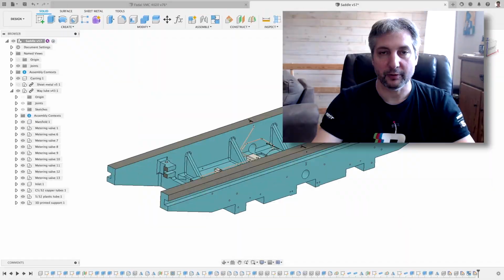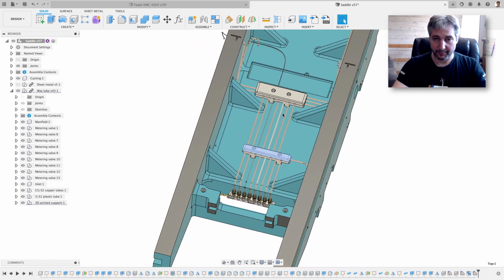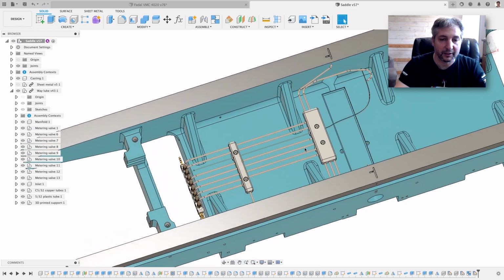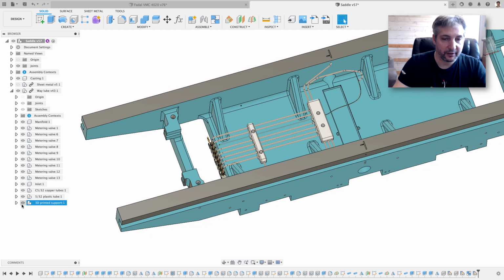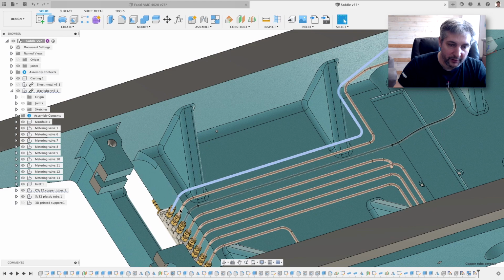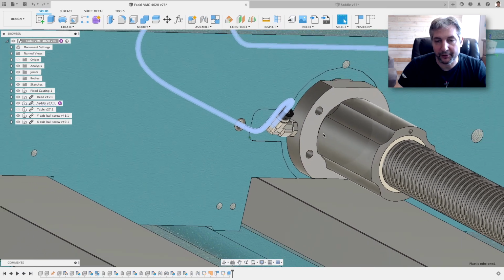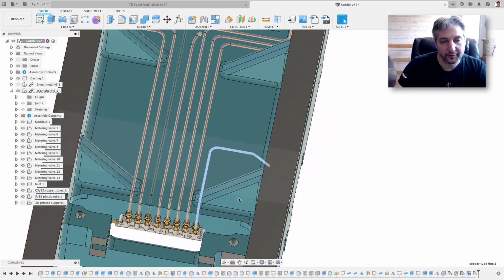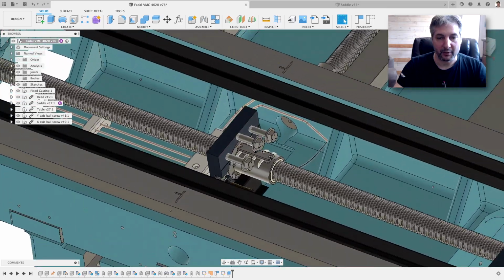Part 25 - (Metering valve values for the saddle lubrication)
Part 25 of the Fadal VMC 4020 reconditioning series.

In this video I ask you a question! I would like to know what are the values of the metering valves on the way lube manifold on the saddle.

I believe I have found the correct metering valves values for the junction block of the saddle.
Keith from Kmac sent me a Fadal technical reference document that shows metering valves values for the Head and the saddle' junction blocks (Manifold).

These documents show the original metering valves configuration.

Thank you for your precious help!